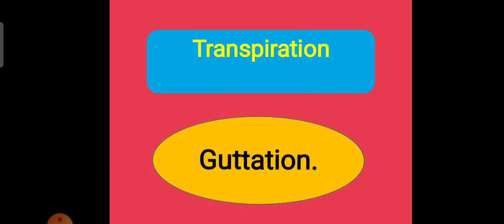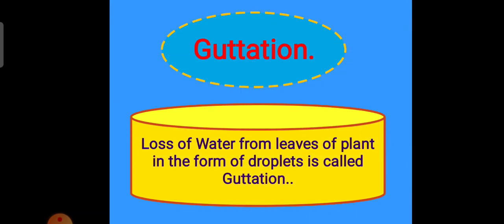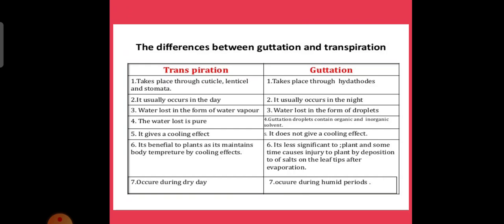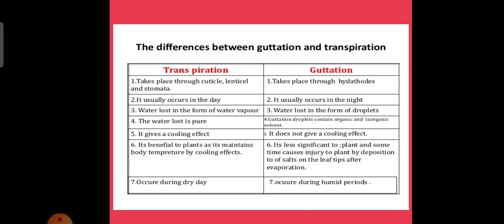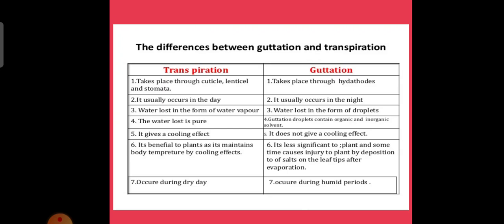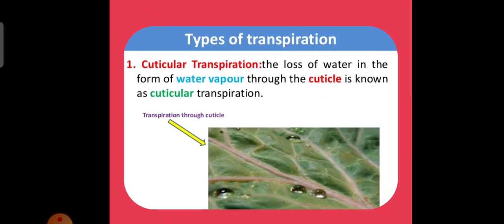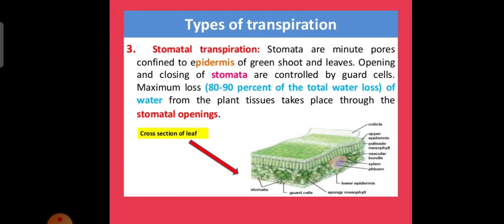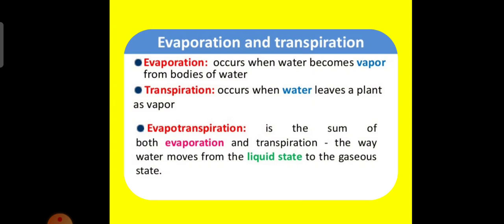Transpiration_Guttation##Subscribe#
Transpiration and its Types.